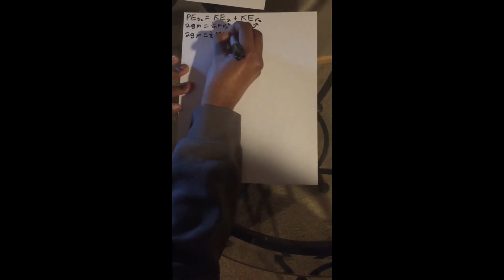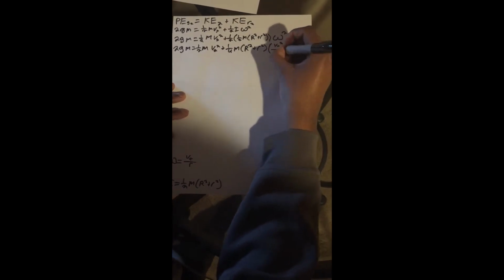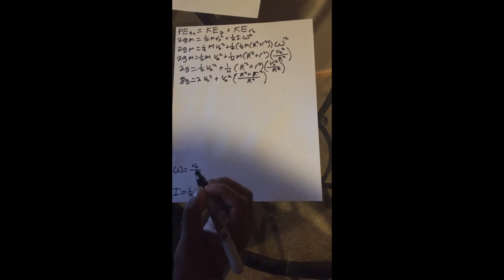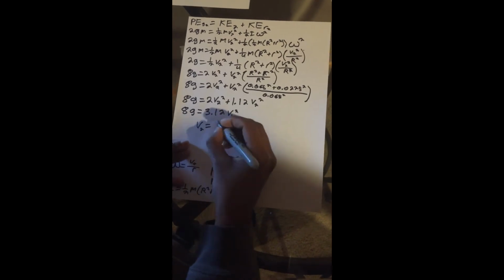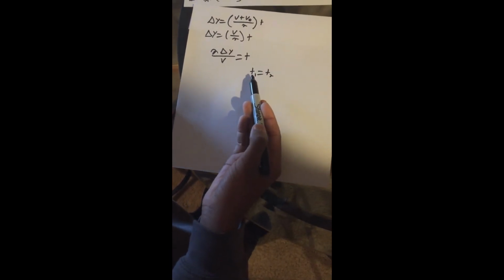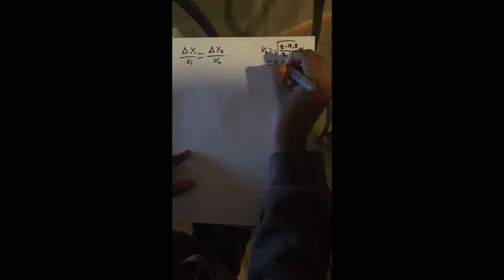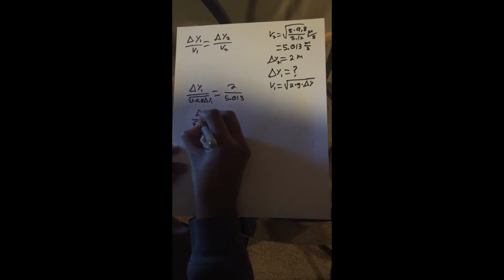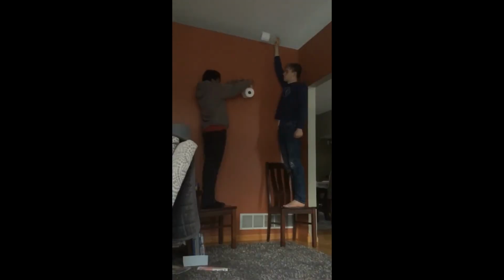AP Physics Tri 2 Enrichment Good Version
Enrichment tri 2